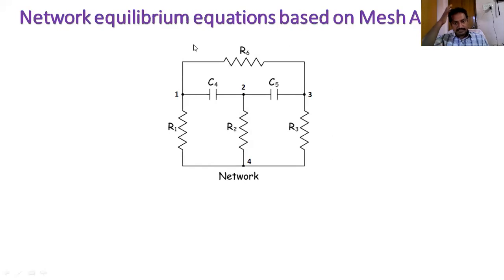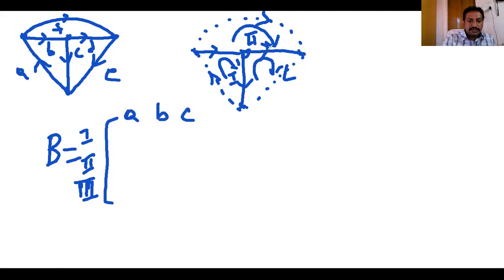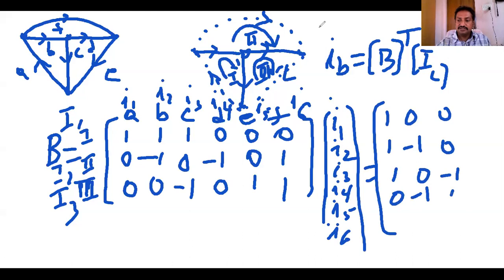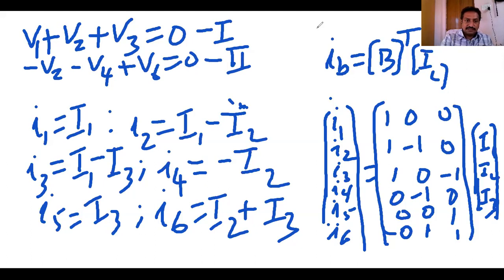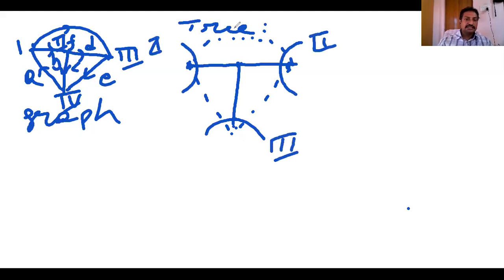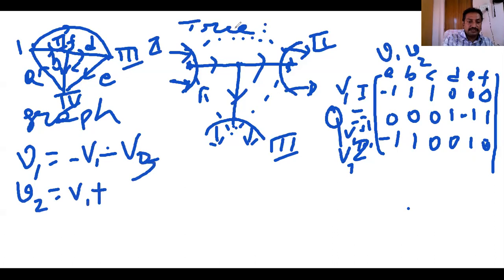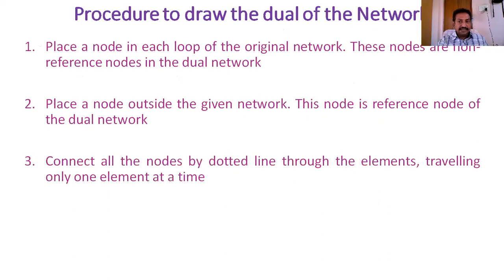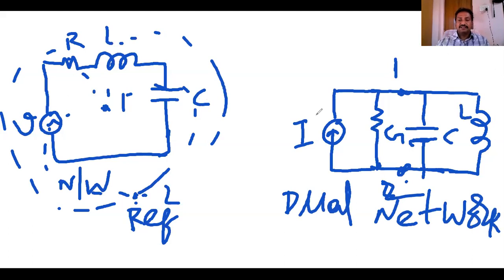Network Theory (Games Theory) by Dr Madhusudana Reddy Velamuri